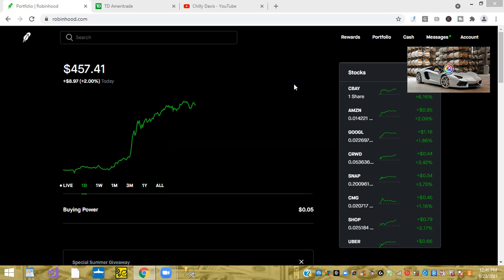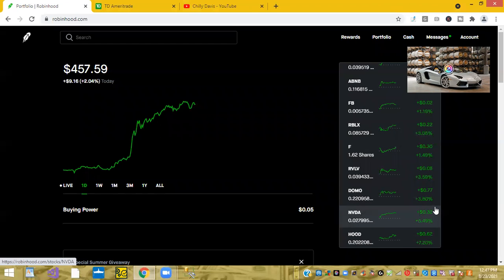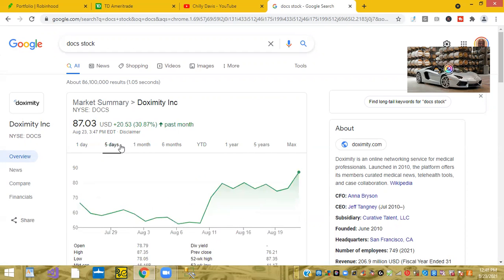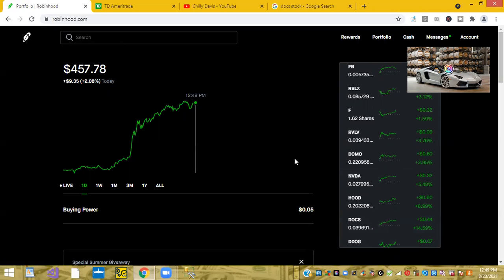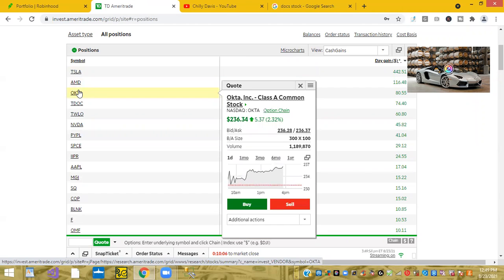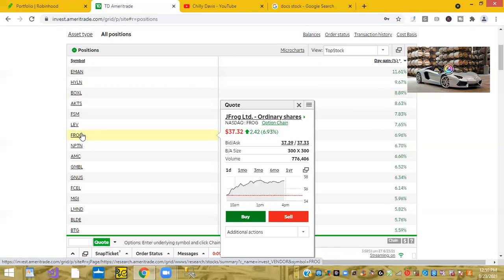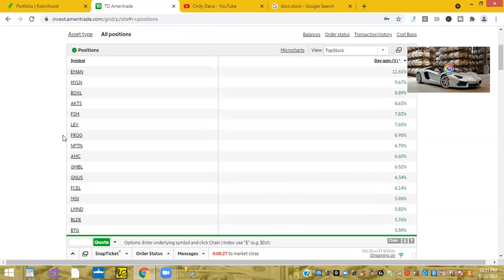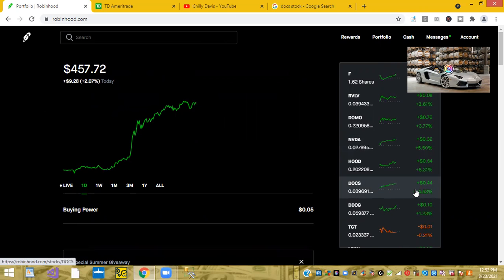Doximity shares take off 14%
DOCS shares jump off 14% on the day, the stock up 50% in 6 months.
Over 80% of my stocks were in the positive direction.